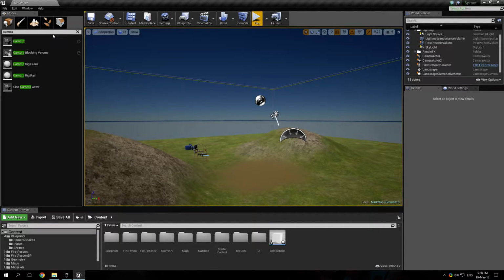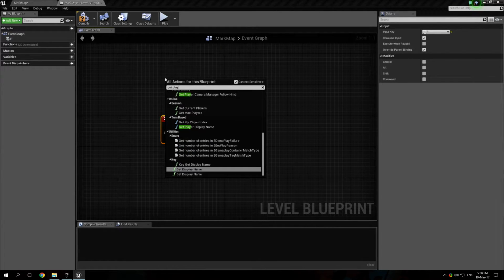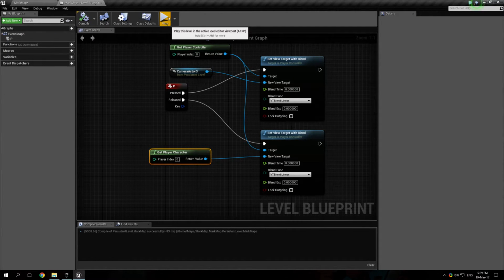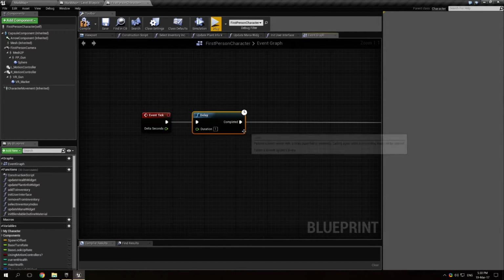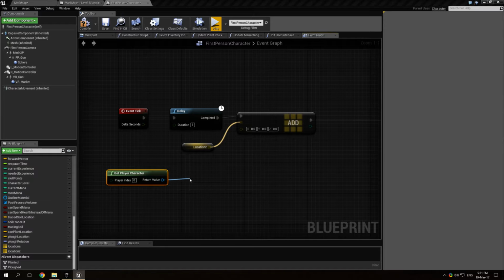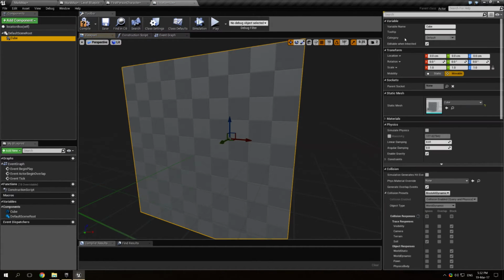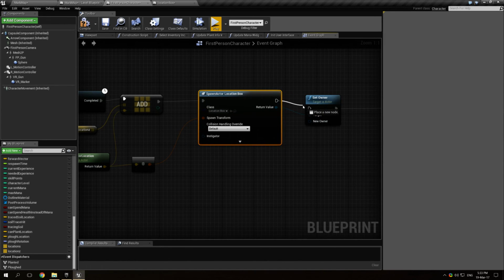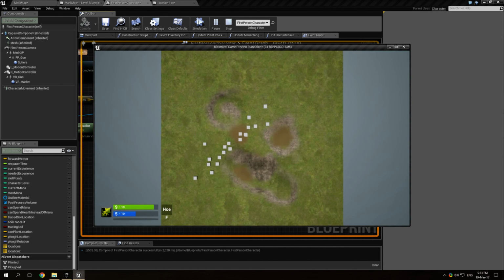Switch cameras and track character location in Unreal Engine - for my friend Mark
At 6:00 I meant Heatmap.